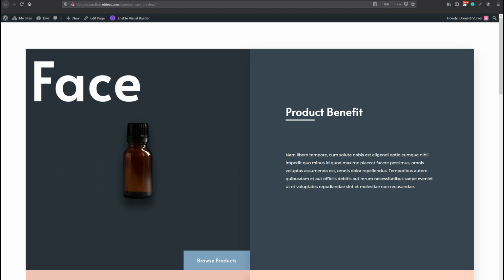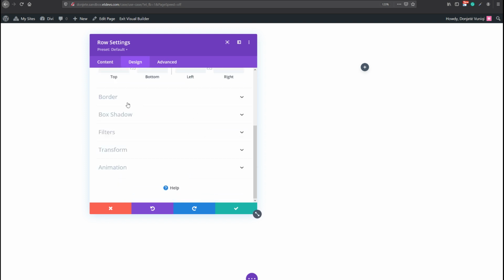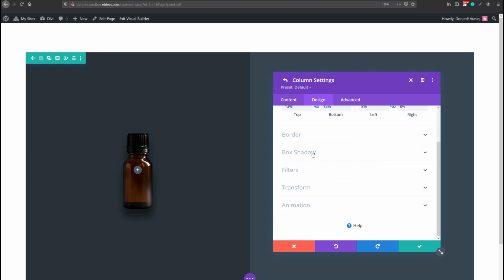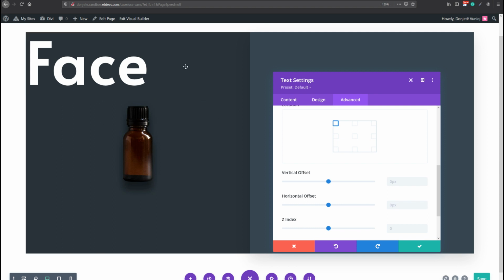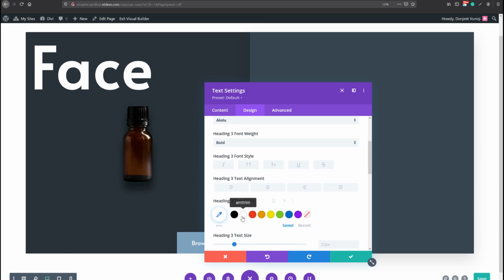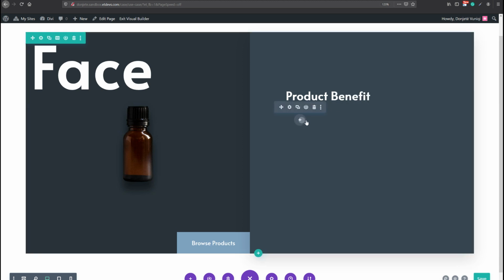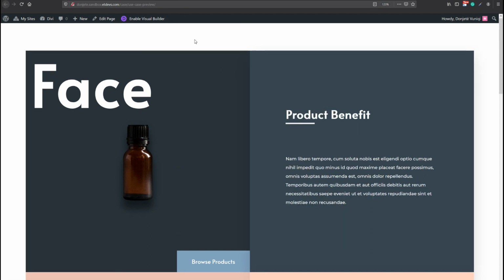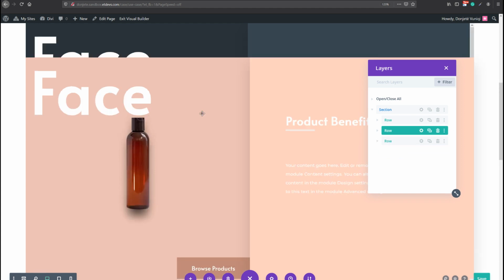How to Stack Rows on Scroll with Divi’s Sticky Options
Ever since Divi’s sticky options have come out, we’ve shown you ways on how to use the different features throughout your website builds, particularly inside headers. But there are a ton of ways you can use the sticky options to enhance the user experience people have on your website and make your website shine. In today’s tutorial, for example, we’ll show you how to stack rows on scroll with Divi’s sticky options. As soon as a row touches the top of your viewport, it’ll start going below the next row, which gives a stacking effect that looks beautiful. We’ll recreate the design from scratch and you’ll be able to download the section’s JSON file for free as well!